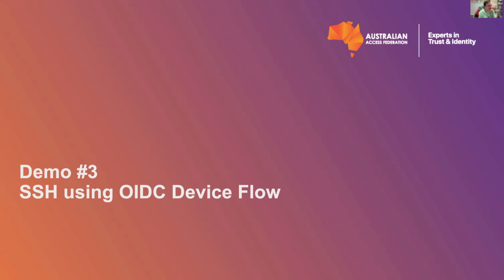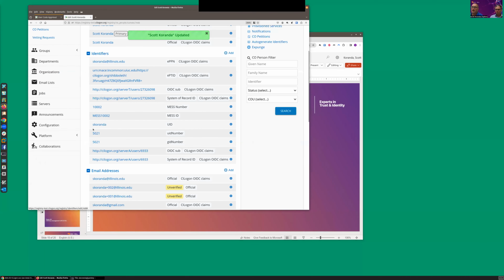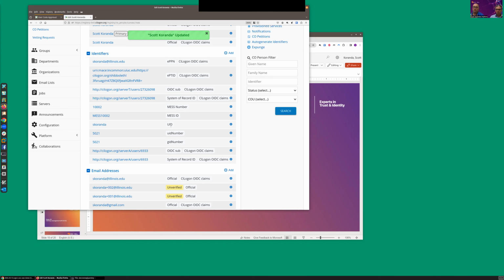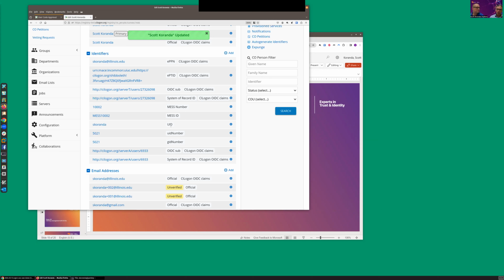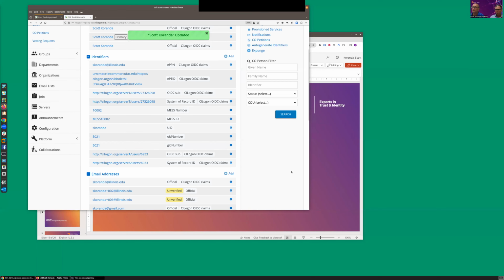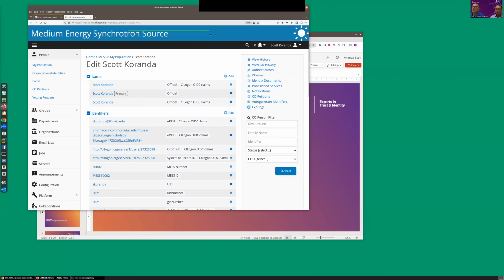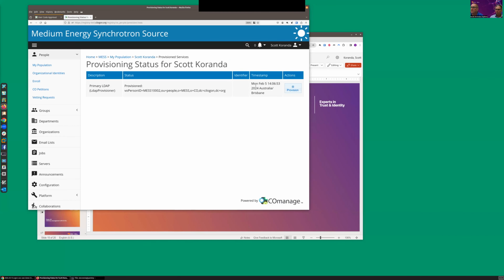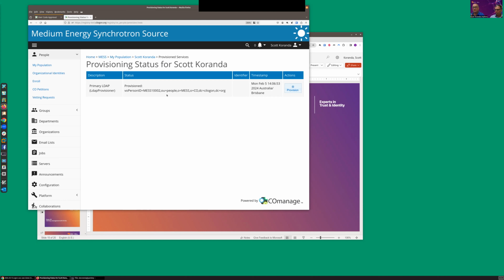Exploring advanced use cases with CILogon: Q&A and SSH using OIDC Device Flow | AAF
The Australian Access Federation implements a range of technologies, and in these demonstrations presented by Scott Koranda, we will demonstrate how CILogon supports an advanced research Federation through an integrated open-source identity and access management platform for research collaborations.

Demonstration 3: Question and answers, SSH using OIDC Device Flow